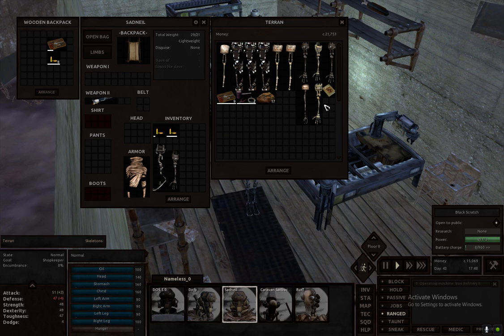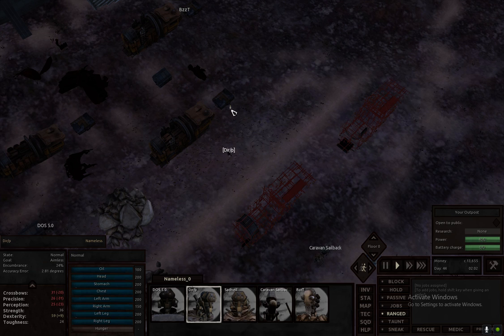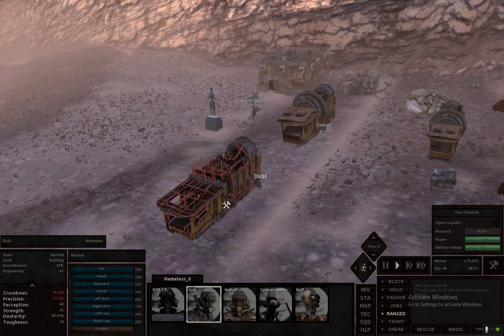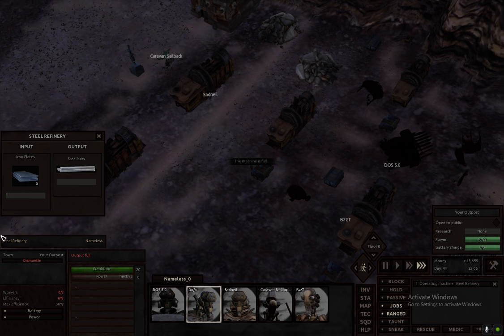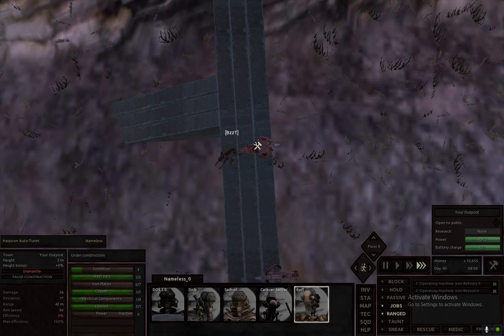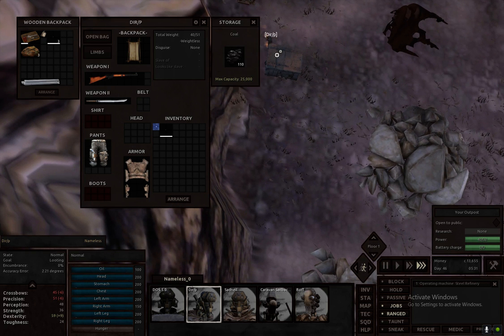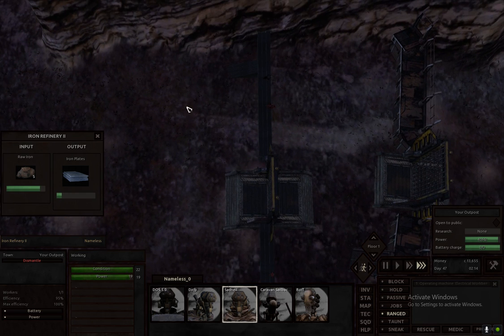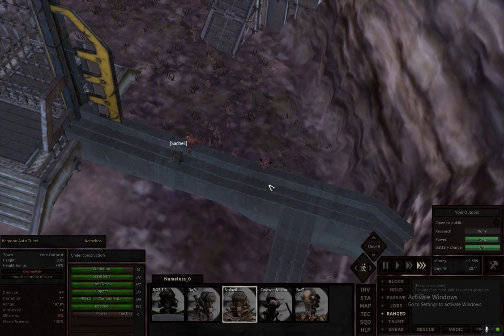Kenshi : Episode 8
Wherein we finish up our defences and manage to produce steel bars.
The Third Empire progresses ever onward!  FOR THE HOLY BEEP!